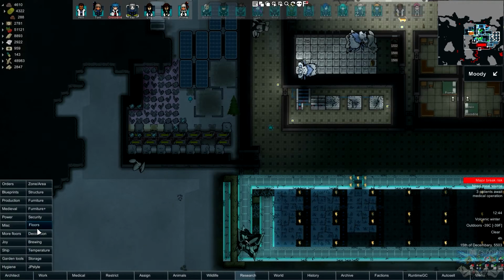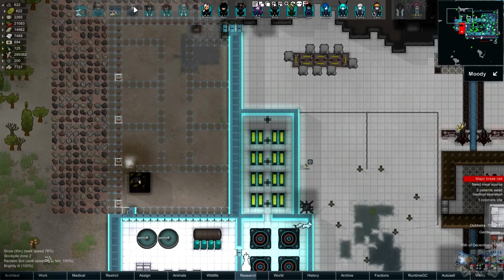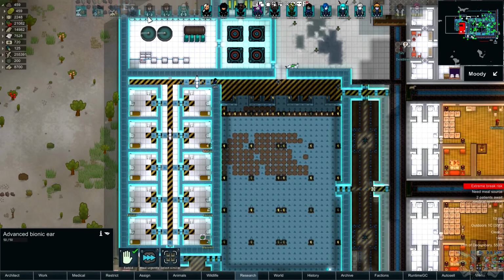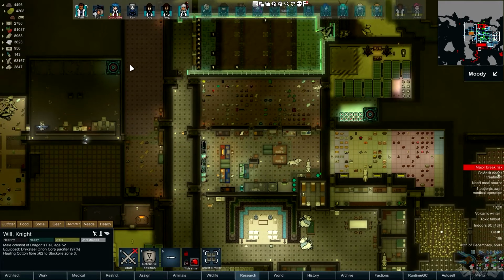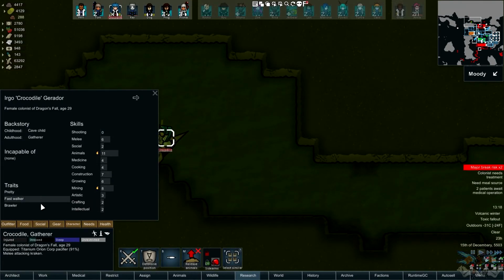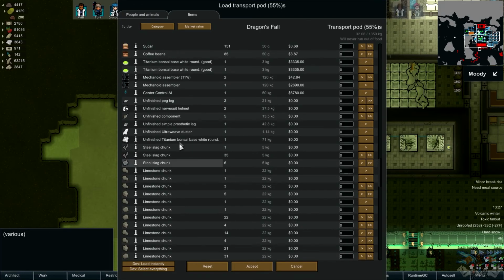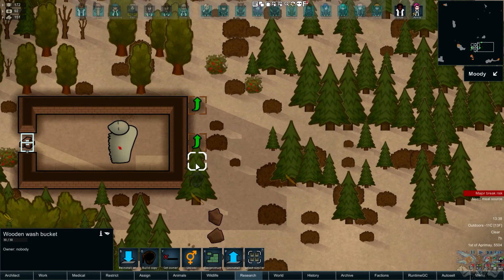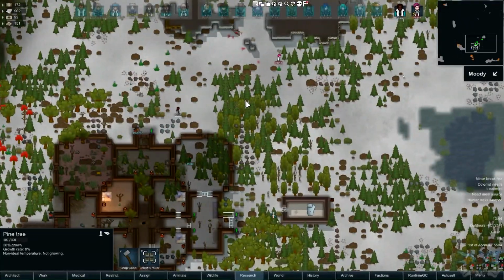Rimworld A17 - The Beauty and... #46 (Modded)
This playthrough is a challenge of several challenge's i saw my self on youtube... This will be insane XD
If you wana see you're name back into this playthough, please put a comment below (i even uphold you're gender if no gender is given then i will give it to a random pawn).

*Don't even try to comment if you are making commersial or of that sort. Anything marked as spam will be deleted*

Intro:
Vegas Template - Basic Fire and Text by VEVO News
MMD

Models:
[MMD]Calcium(japanese) by Deino (re-maked by me)

Effect:
SelfOverLay Soft
Plain
Bleach-Bypass
ExcellentShadow
AutoluminousBasic
RainLite
TrueCameraLX
SvSSAO

Accessory:
Alduin Megapack by Tokami-Fuko
TERA Online - Wolves by MoogleOutFitters
Seasonal Tree Pack by MikiMikuMMD

Stage:
MMD Sunset to night sky dome by Saler1
MMD Oni Court Stage by Trackdancer

All above are credits to the makers and i'm not claiming them. I only used them to make the intro/vid much kudo's to them XD

--- About RimWorld ---

RimWorld is a sci-fi colony sim driven by an intelligent AI storyteller. RimWorld is Inspired by Dwarf Fortress, Firefly, and Dune.